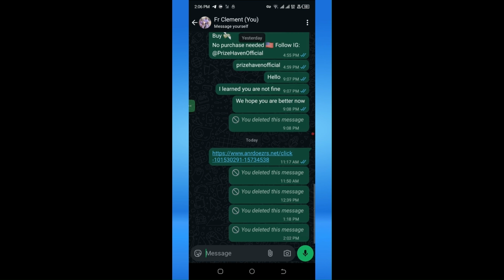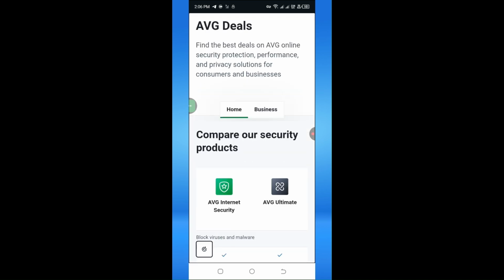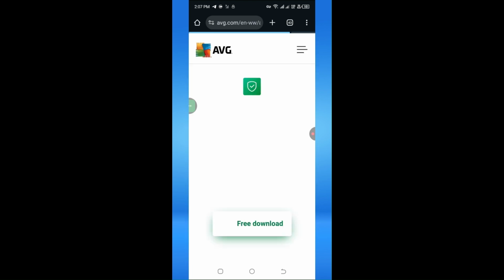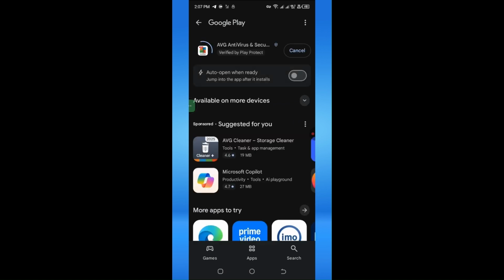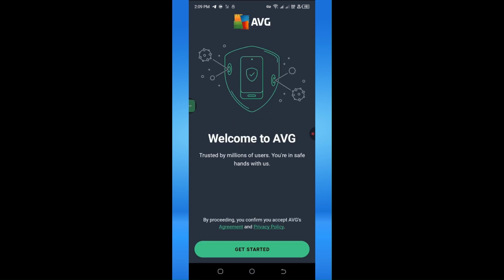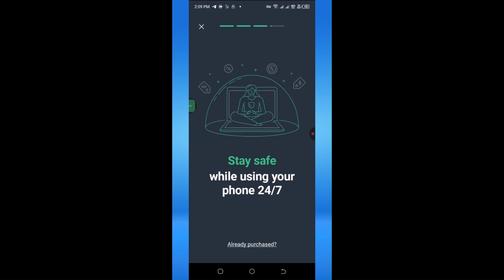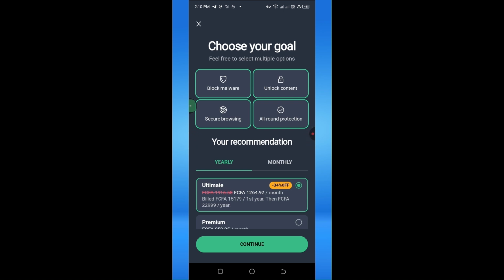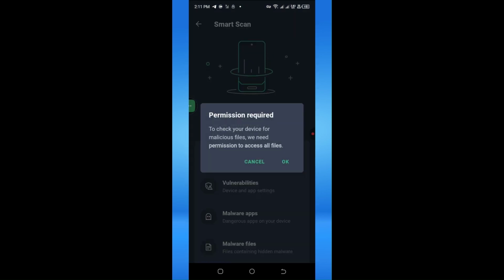How to Install AVG Ultimate on Your Phone (30-Day Free Trial – Antivirus + VPN)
Want to protect your phone from viruses, hackers, tracking, and slowdowns?
In this video, I show you step by step how to download and install AVG Ultimate on your phone and test it free for 30 days.
✅ What’s included in the 30-day trial:
• AVG Internet Security
• AVG Secure VPN
• AVG TuneUp
This tutorial works for Android and iPhone and answers common questions like:
• Can AVG AntiVirus be trusted?
• Is AVG free for mobile?
• Why does AVG charge after the trial?
• What does AVG Ultimate include?